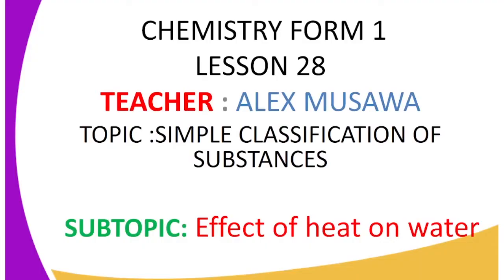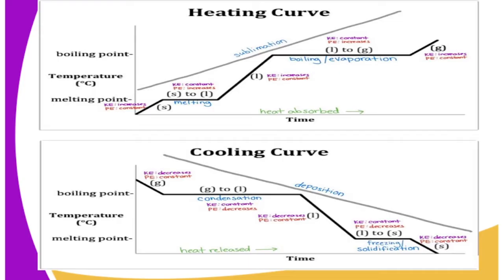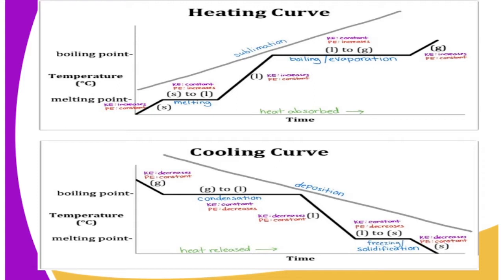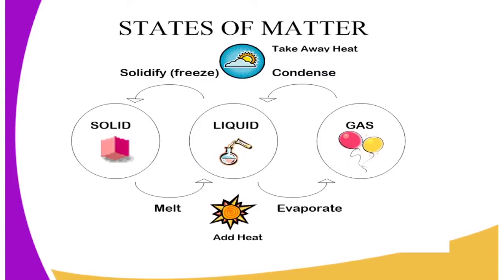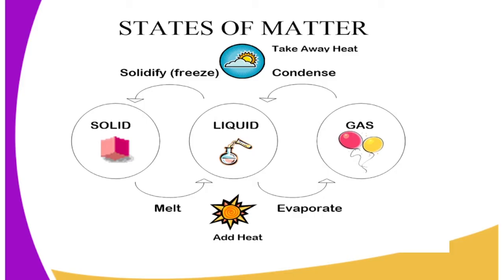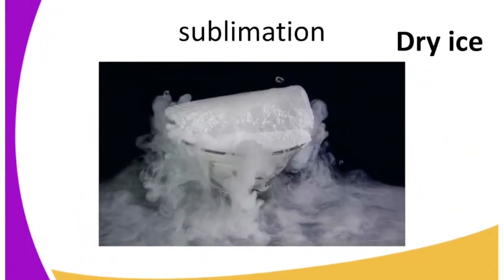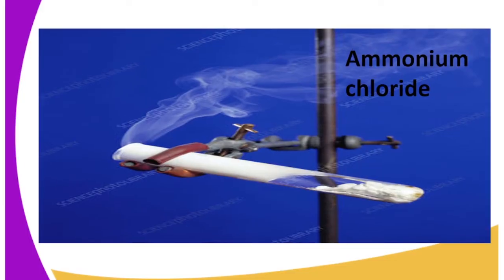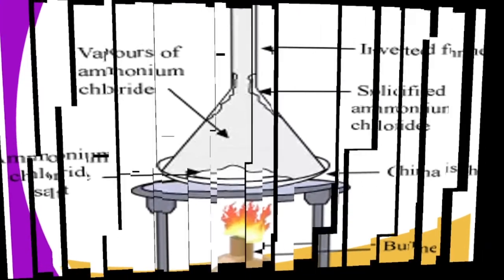FORM 1 CHEMISTRY LESSON 28 EFFECTS OF HEAT ON WATER